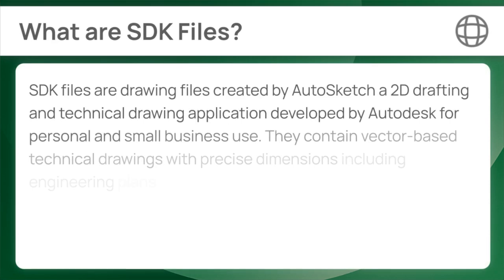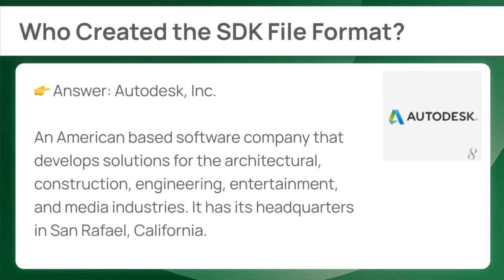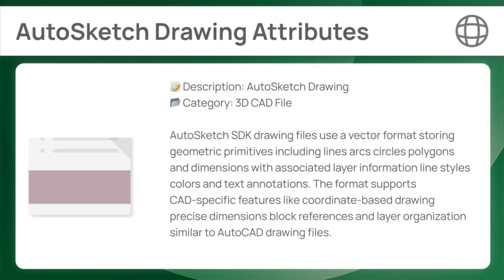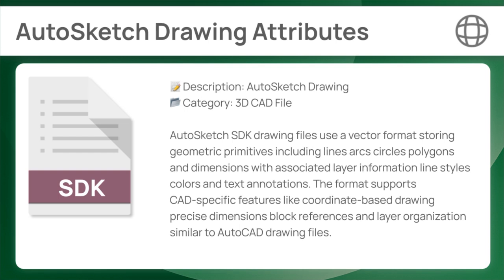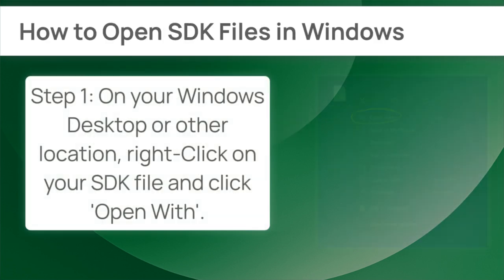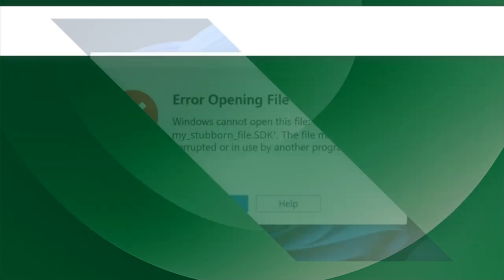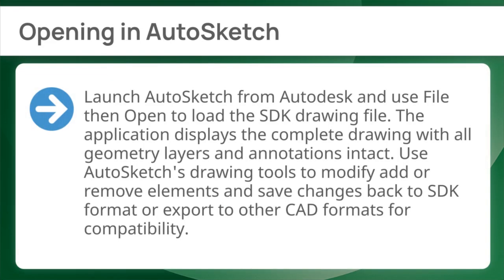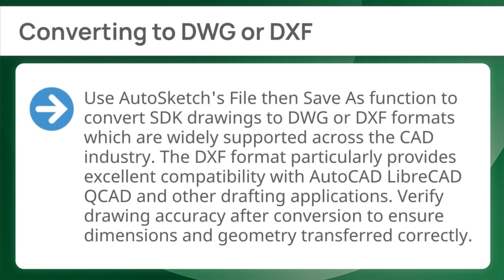How to Open SDK Files (AutoSketch Drawing)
If your AutoSketch Drawing won’t open, don’t panic. In this fast guide, I’ll show you how to identify, open, and repair SDK files on Windows—even if the file type is unfamiliar. 🪄✨ File Viewer (Automatic)

SDK files are drawing files created by AutoSketch a 2D drafting and technical drawing application developed by Autodesk for personal and small business use. They contain vector-based technical drawings with precise dimensions including engineering plans architectural sketches mechanical diagrams and other professional drafting work created in the AutoSketch environment.

AutoSketch SDK drawing files use a vector format storing geometric primitives including lines arcs circles polygons and dimensions with associated layer information line styles colors and text annotations. The format supports CAD-specific features like coordinate-based drawing precise dimensions block references and layer organization similar to AutoCAD drawing files.

▶ SDK Deep Dive:

- Repair broken or incorrect SDK file associations
- Get a clear explanation of what the SDK file is
- Opening in AutoSketch
- Converting to DWG or DXF
- Understand the evolution of the SDK file format
- Opening with Alternative CAD Software
- Identify compatible software for opening the SDK file
- Eliminate Windows errors that prevent SDK file access

▶ How to Open SDK:

AutoSketch (Autodesk, Inc.)

🛠️ Troubleshooting Steps:

1️⃣ Opening in AutoSketch

Launch AutoSketch from Autodesk and use File then Open to load the SDK drawing file. The application displays the complete drawing with all geometry layers and annotations intact. Use AutoSketch's drawing tools to modify add or remove elements and save changes back to SDK format or export to other CAD formats for compatibility.

2️⃣ Converting to DWG or DXF

Use AutoSketch's File then Save As function to convert SDK drawings to DWG or DXF formats which are widely supported across the CAD industry. The DXF format particularly provides excellent compatibility with AutoCAD LibreCAD QCAD and other drafting applications. Verify drawing accuracy after conversion to ensure dimensions and geometry transferred correctly.

3️⃣ Opening with Alternative CAD Software

Some CAD applications like AutoCAD or DraftSight may directly import SDK files through their import dialogs. Try opening the SDK file in AutoCAD using File then Open with All Files filter selected. If direct import is not supported use AutoSketch to first convert to DXF format then import the converted file into your preferred CAD application.

Timestamps:

00:00 - SDK File Viewer Setup
00:25 - Opening SDK Files
00:52 - SDK File Structure Explained
01:23 - Best Tools for SDK
01:41 - How to View SDK
02:04 - SDK Problems Solved
03:19 - Multi-File Viewers